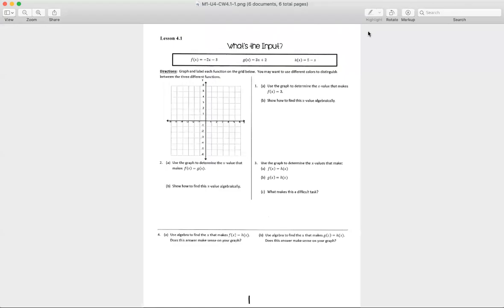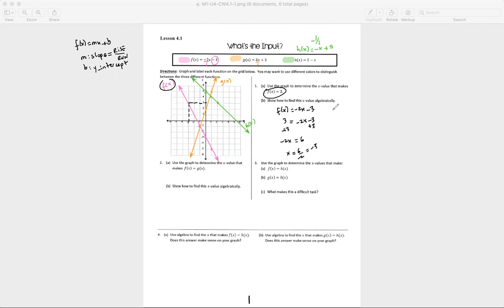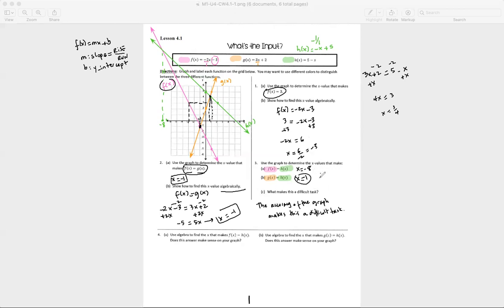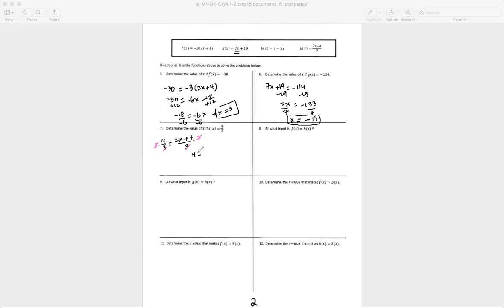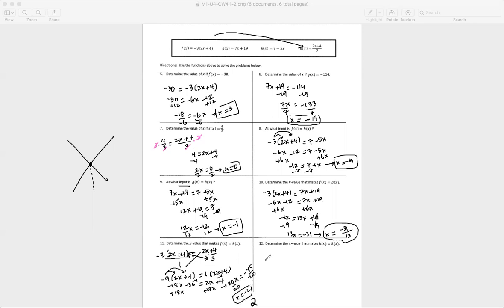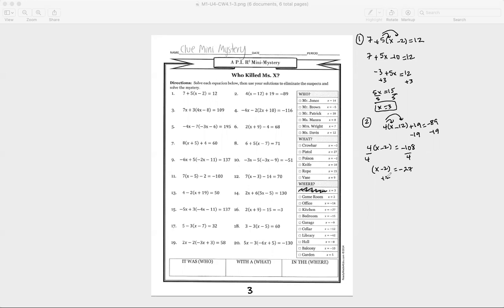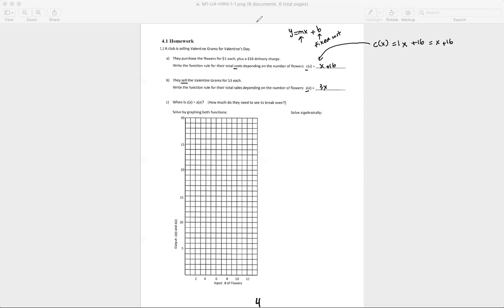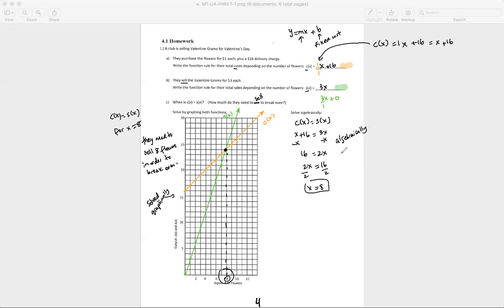Math 1 - Unit 4 - Lesson 4.1